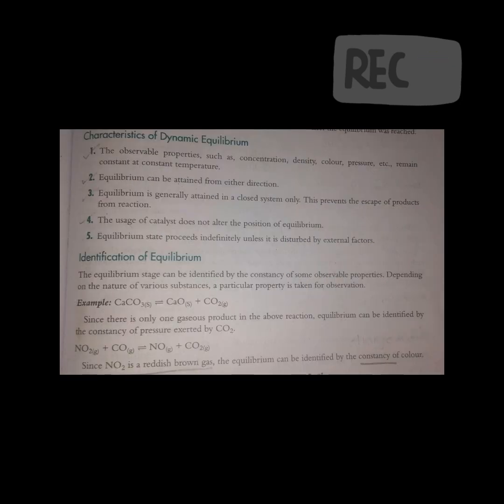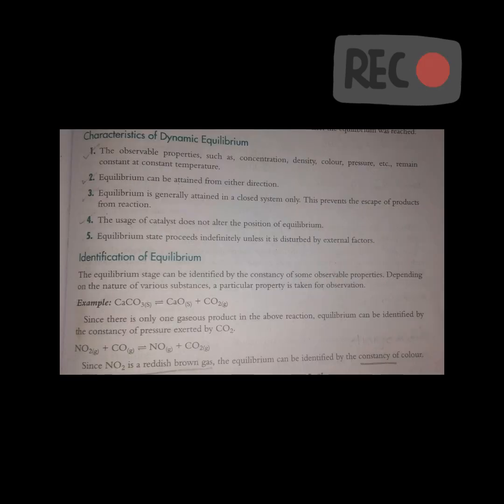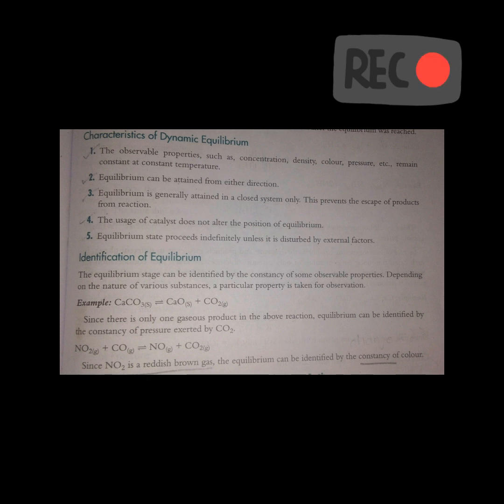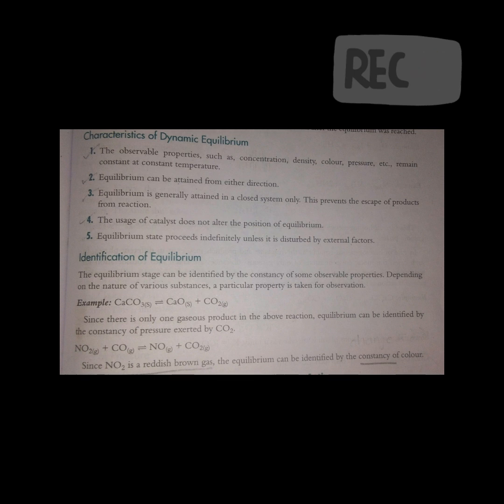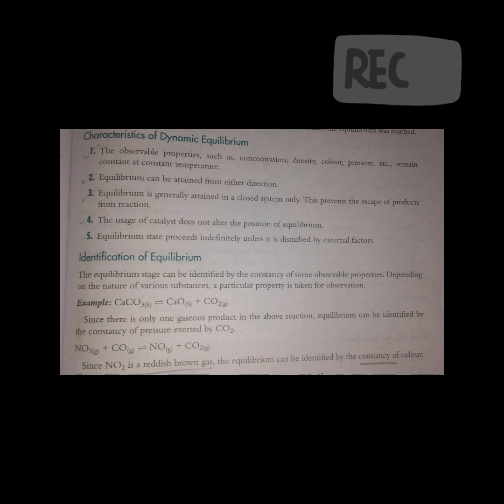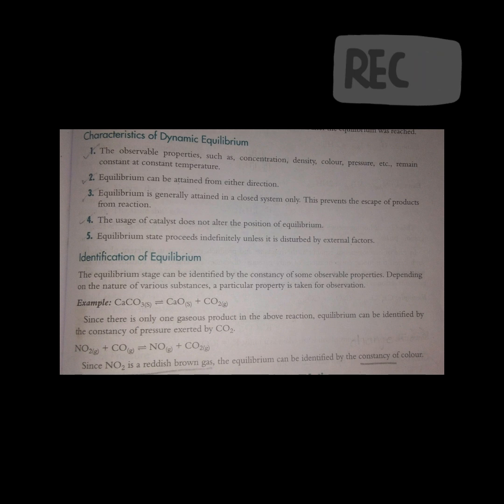Dynamic Equilibrium ll 9th std ll Chemistry ll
In the video I tell you What is the Dynamic Equilibrium? ll characteristics of Dynamic Equilibrium ll  Identification of Equilibrium ll